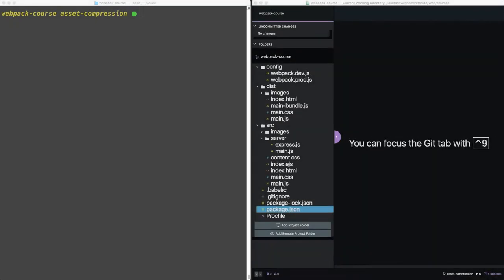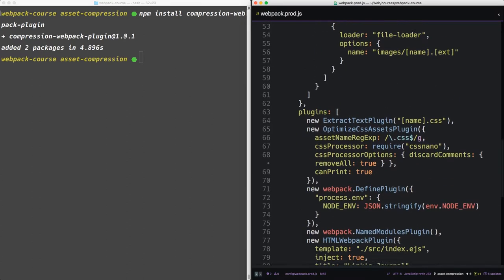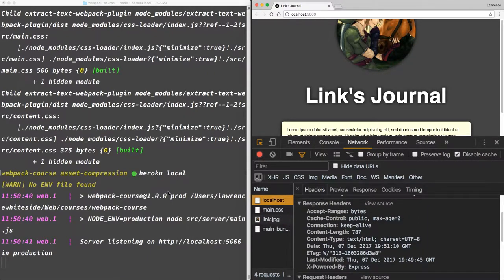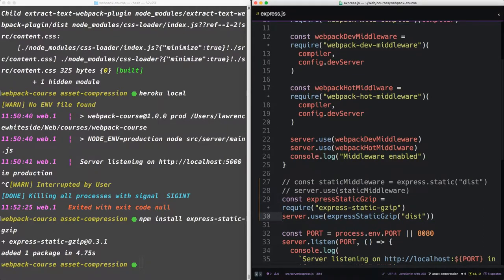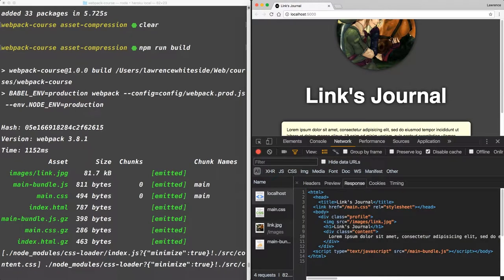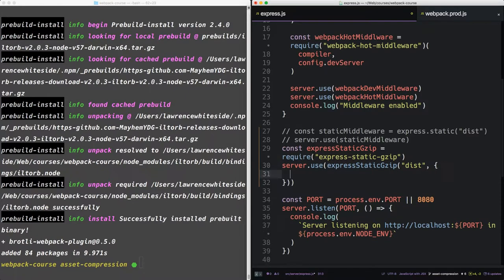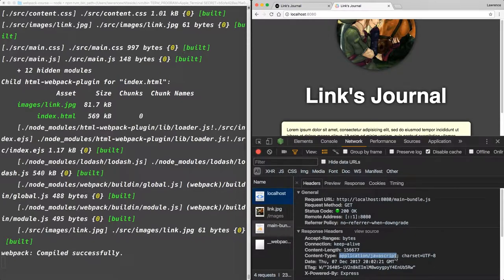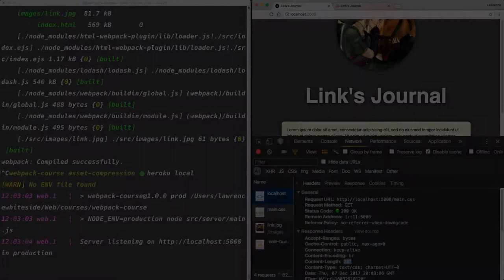Webpack - Ep. 22 - Web Compression with GZip and Brotili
Last but probably most helpful are 2 technologies for compressing text files that virtually all browsers can use.  Brotili and Gzip help us squeeze all that we can out of our production payloads.